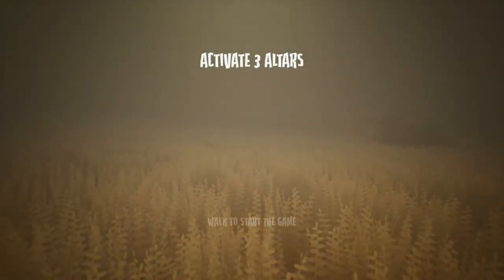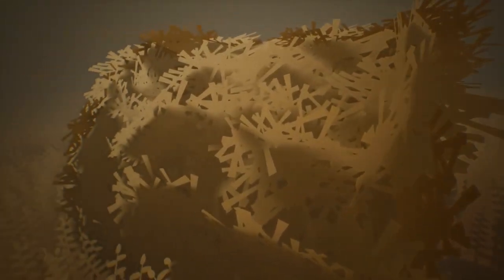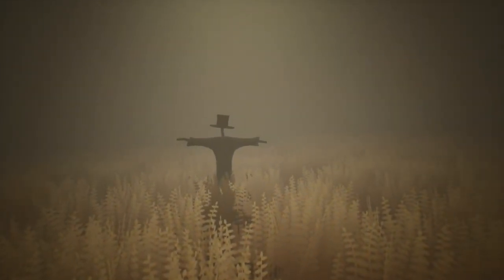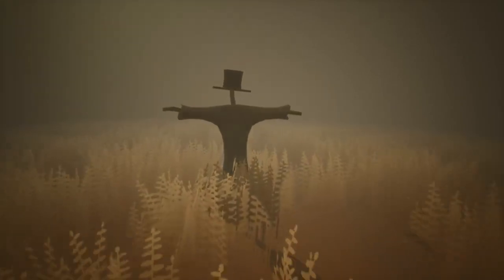Mr. Twigs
Just trying to take a nice stroll through a field and find these alters. WHERE ARE THE ALTERS?!